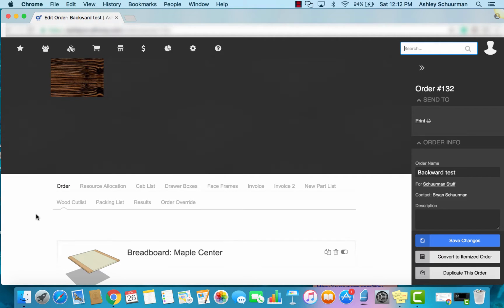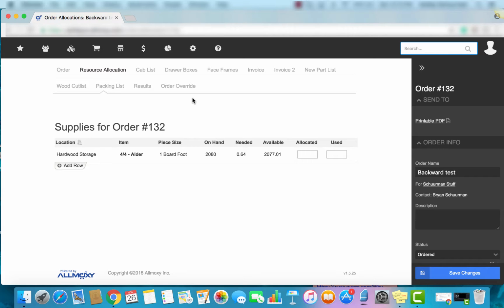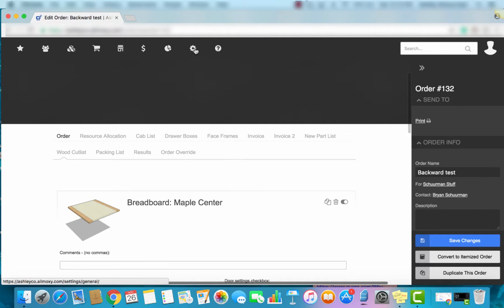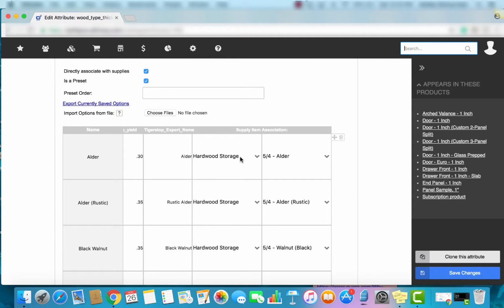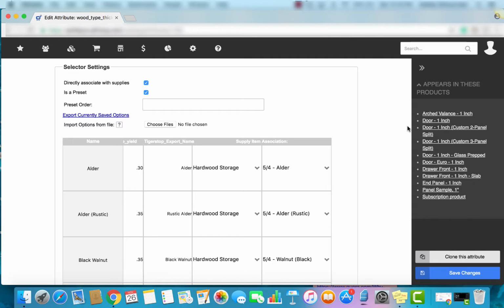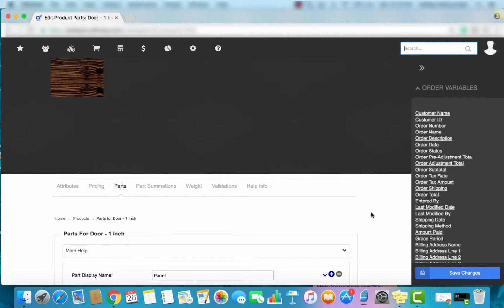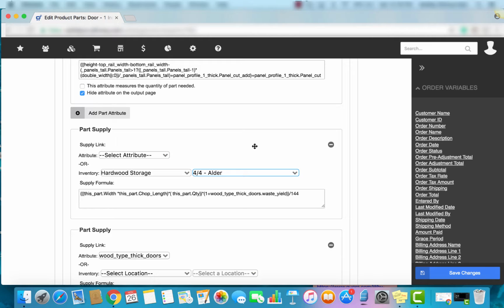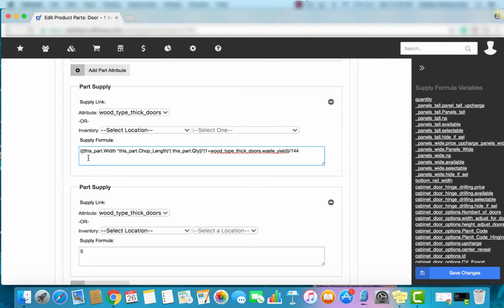Connecting supplies to products - Allmoxy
This video will show you how to connect the items in your inventory to your products and attributes in Allmoxy